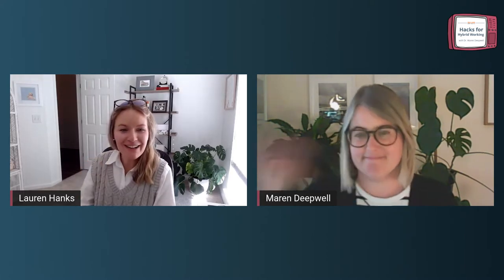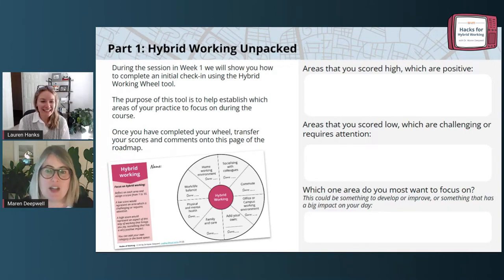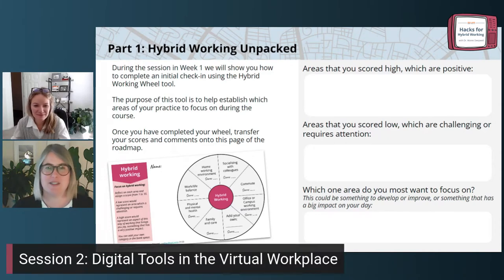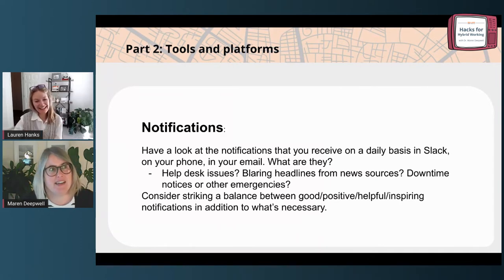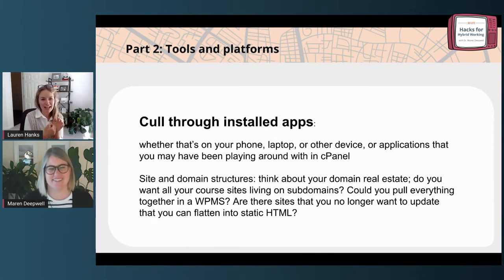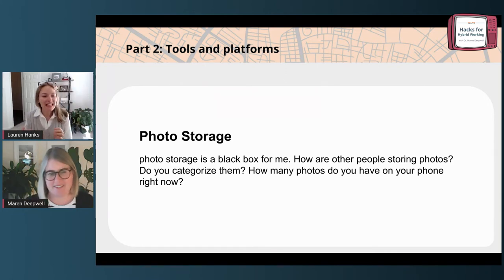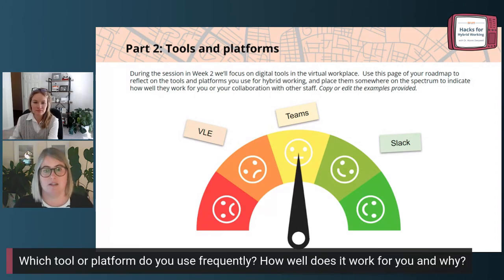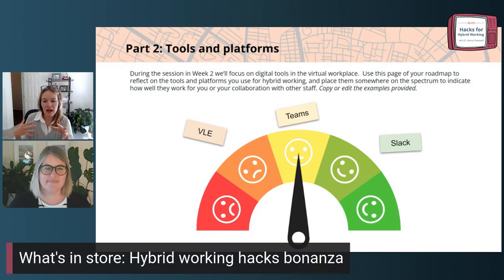Digital Tools in the Virtual Workplace